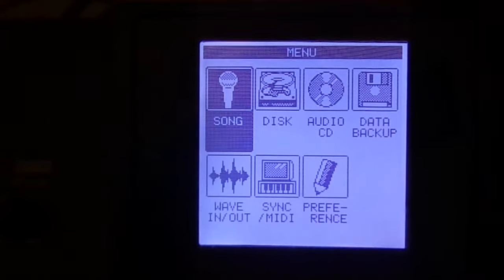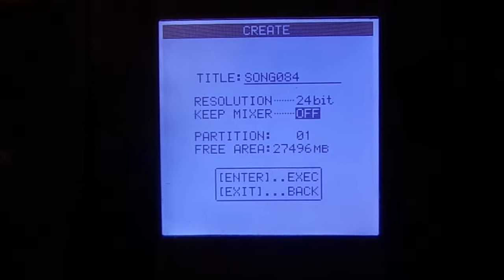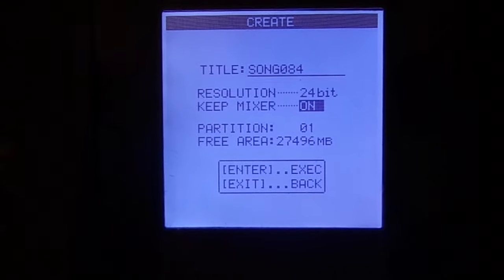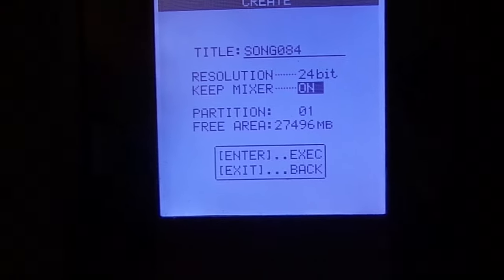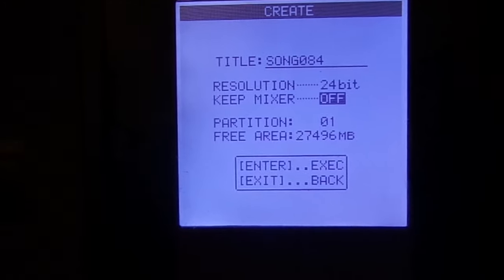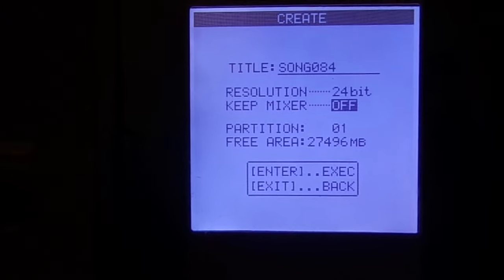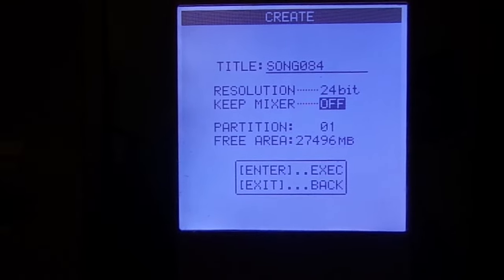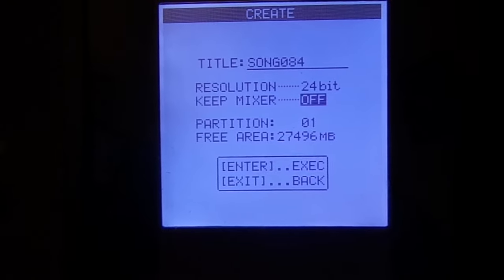How to Create a Song (Supplemental Video)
This is a supplemental video for the "How to create a Song Video". Cheers!!
I Publish new content every Tuesday and Friday!